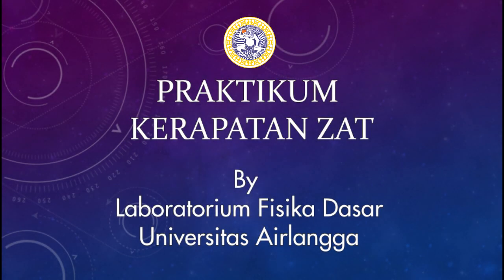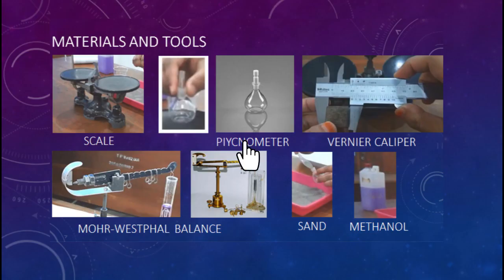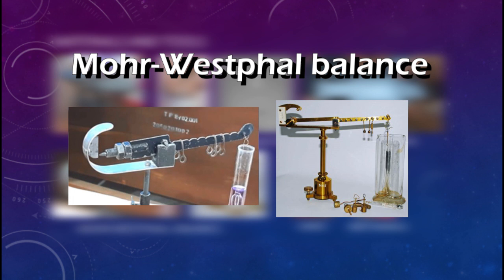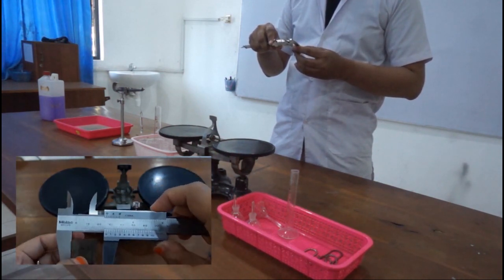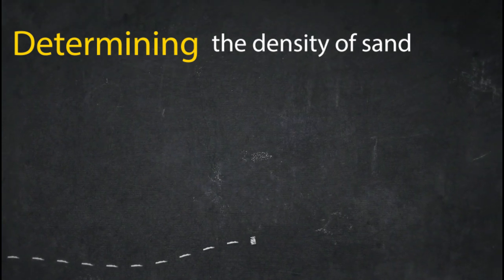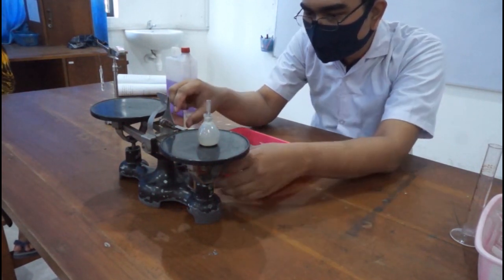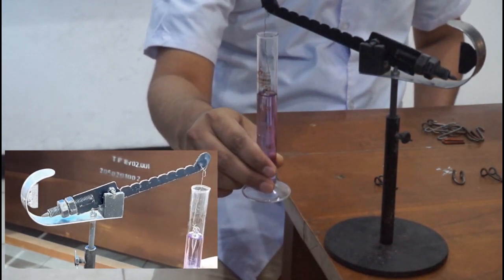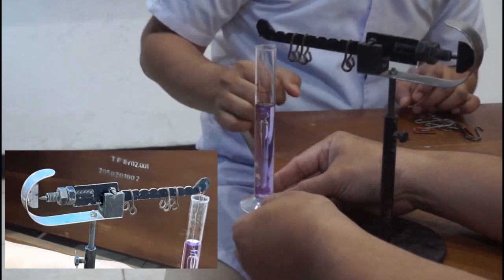Experiment 1, Fundamental Physics Laboratory, Physics Department, FST, Universitas Airlangga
On this video, you are going to see how to determine the density couple of matters in solid or liquid. You could develop the basic concepts behind them and it is supposed to help a new students to understand how the experiment is performed during the covid 19 outbreak. Enjoy the video and Good luck for your study...